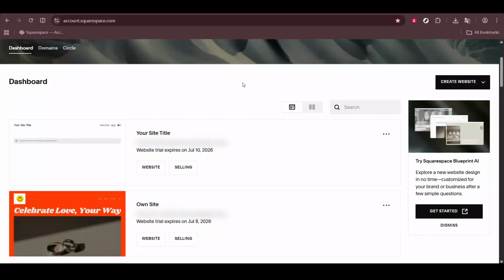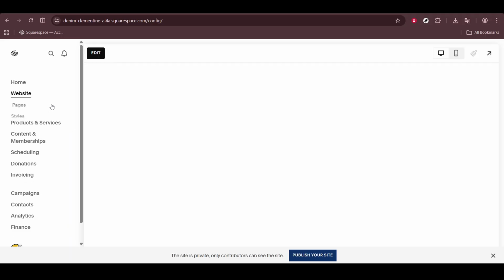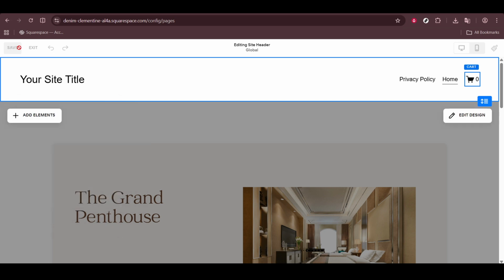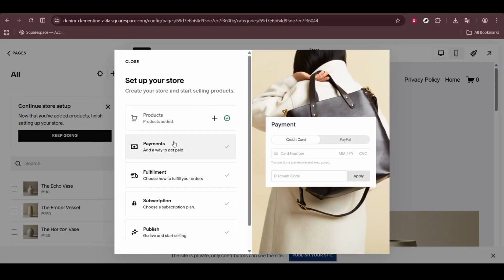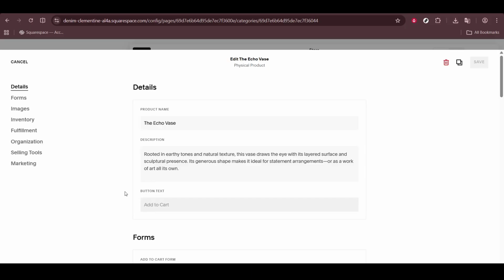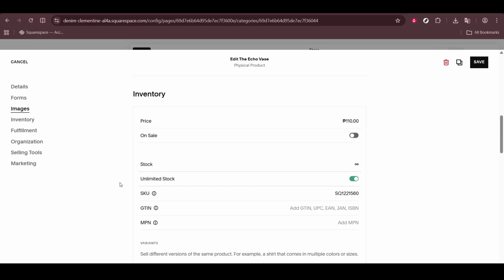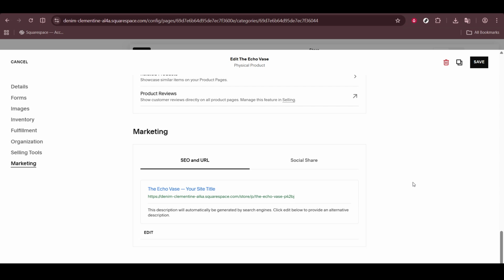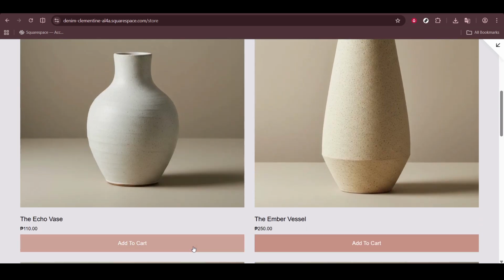How To Set Up A Shop On Squarespace [EASY GUIDE]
How To Set Up A Shop On Squarespace